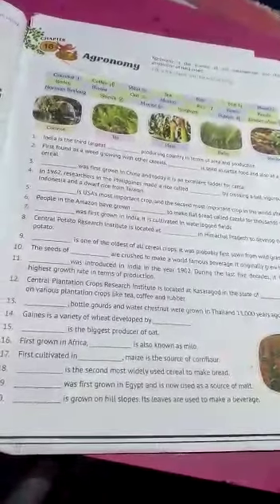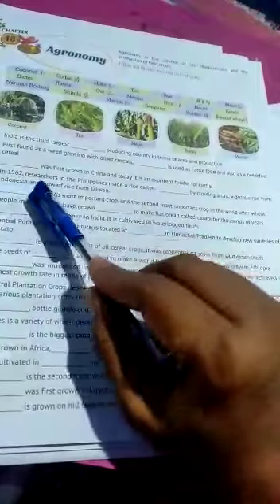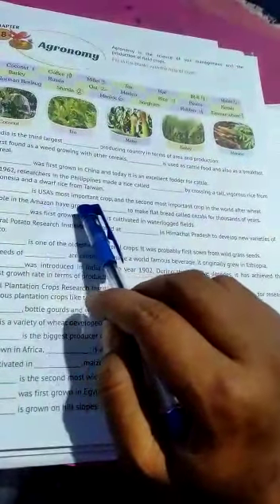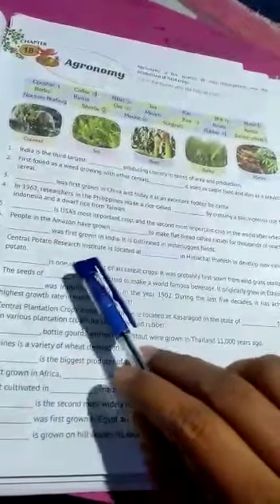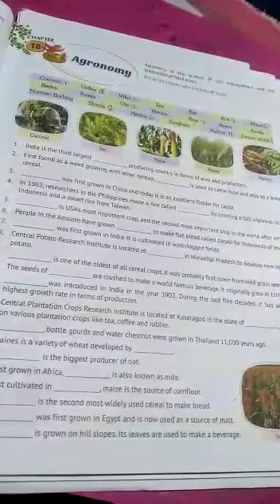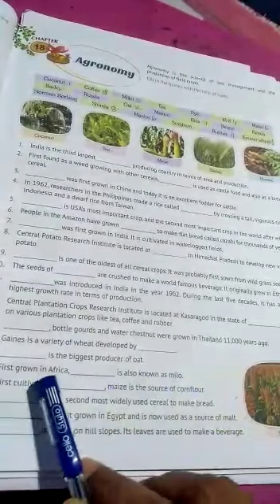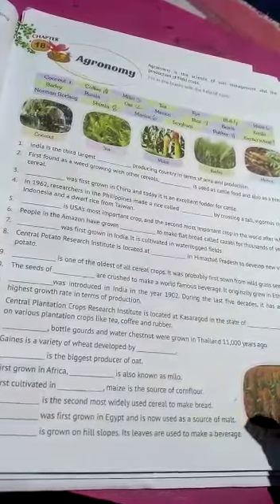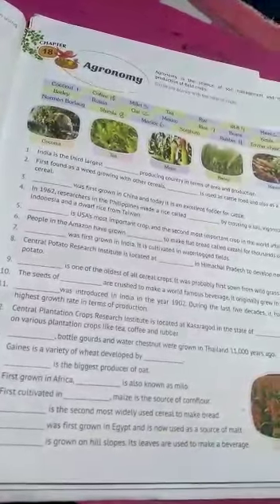GK Class6th 05-05